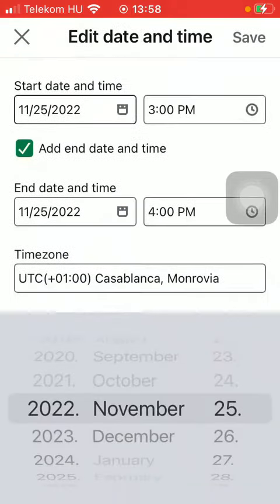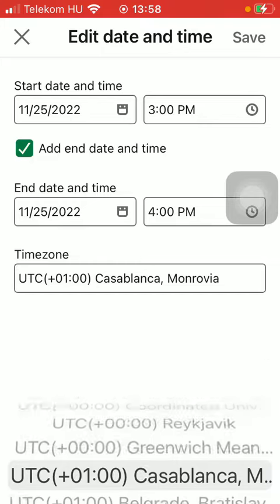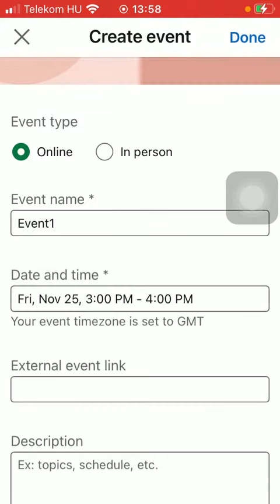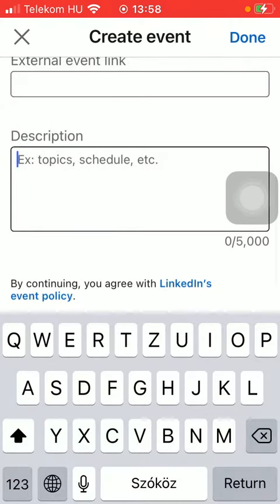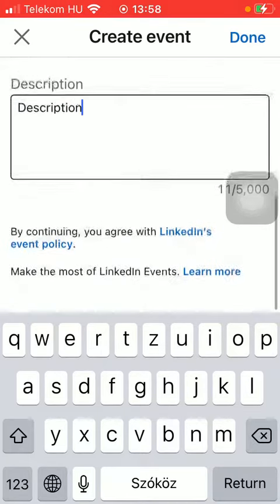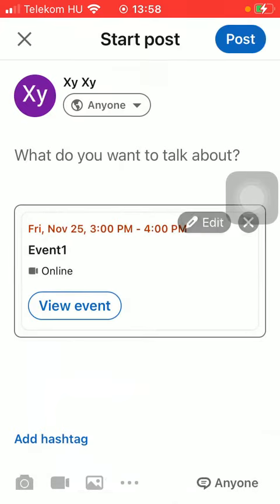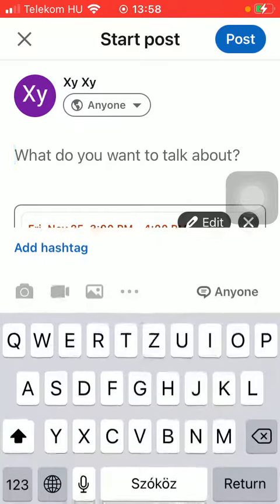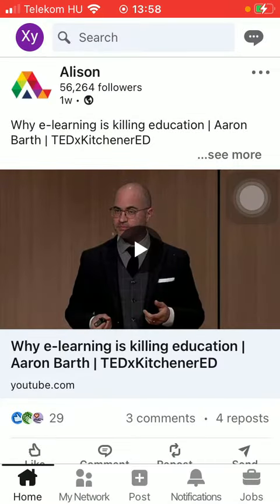How to create an event on LinkedIn?